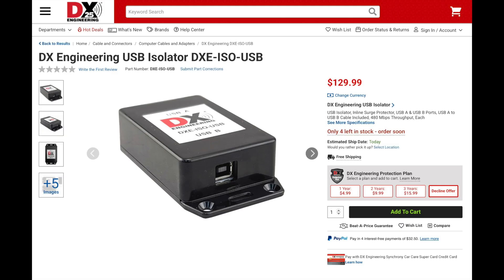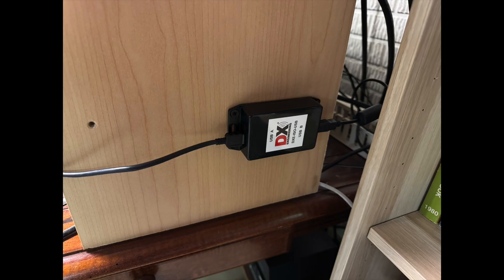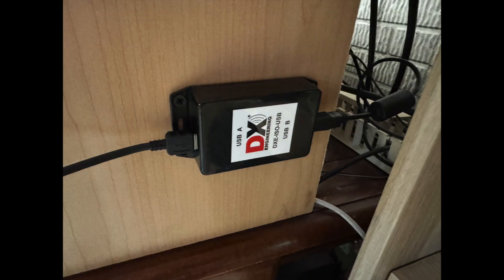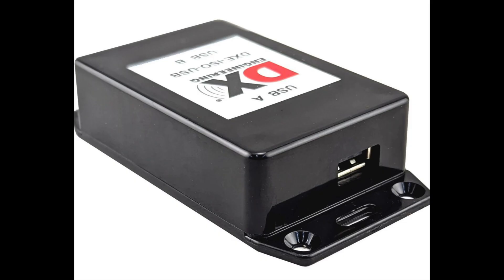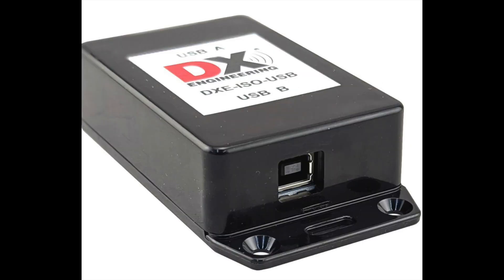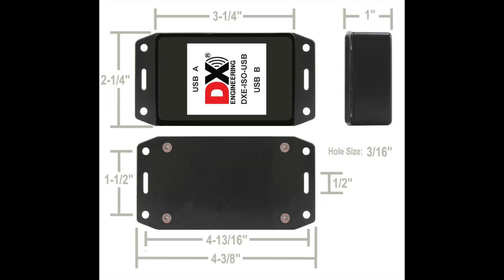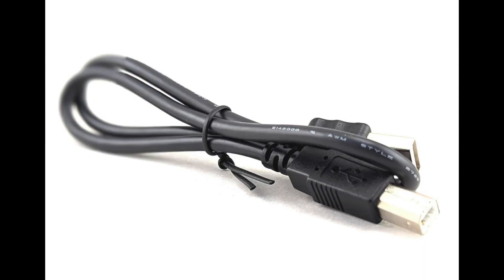Prevent Harmful Voltage Spikes in Your USB Ham Gear with a USB Isolator from DX Engineering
From rotor controllers to big-buck transceivers, a lot of modern ham radio gear nowadays can be connected together via ordinary USB cables. While that’s pretty convenient, it also presents an often-overlooked risk—USB cables are still susceptible to carrying harmful voltage spikes from a lightning strike or AC voltage surge. The DX Engineering ISO-USB is your solution. It’s a USB isolator that helps mitigate the risk of harmful voltage spikes in your USB-connected amateur radio equipment. It’s passive, requiring no outboard power, and bi-directional, so it’s really easy to insert in your exiting USB network.

We also highly recommend using ham-spec filtered USB cables in your station, like these: